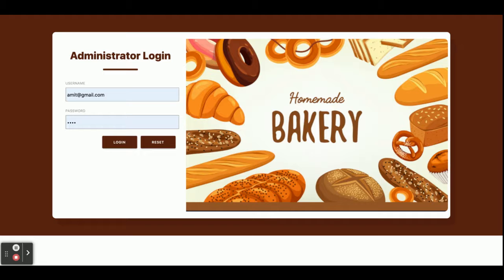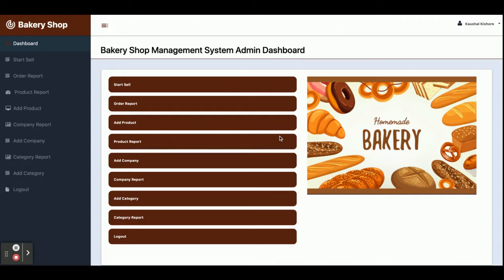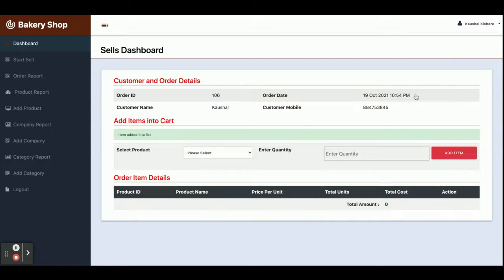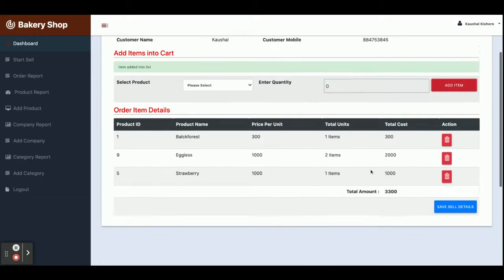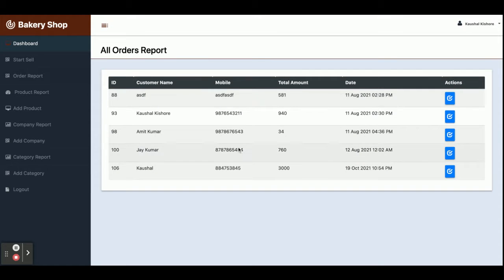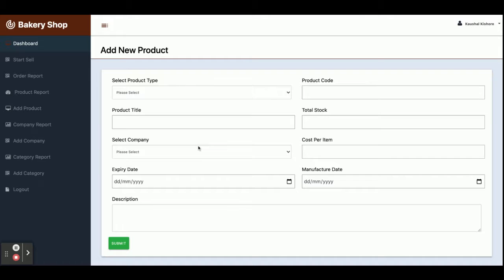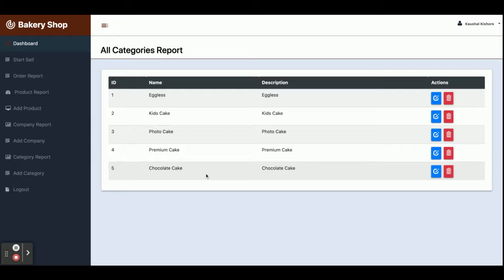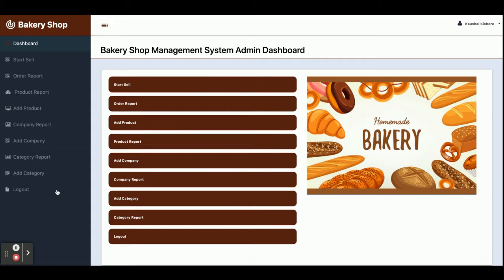Bakery Shop Management System | Spring Boot Angular Project Tutorial | Spring Boot CRUD Project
Bakery Shop Management System is a spring boot micro service project where all APIs we have developed in spring boot and all UI Bakery Shop Management System  we have implemented in Angular.

Bakery Shop Management System Spring Boot Angular Project Tutorial
Bakery Shop Management System Download